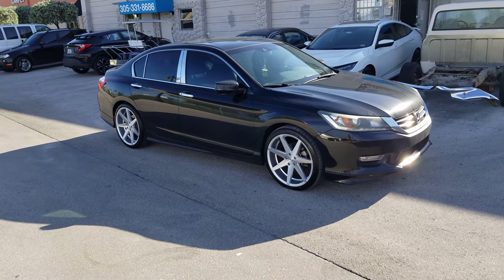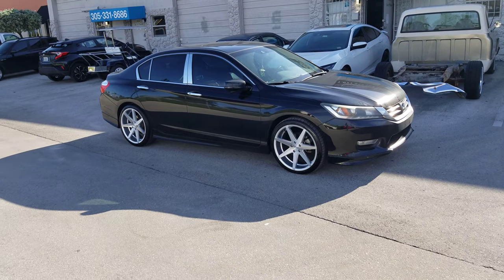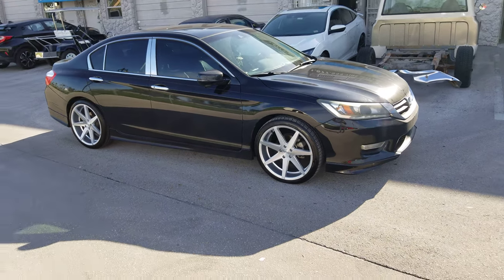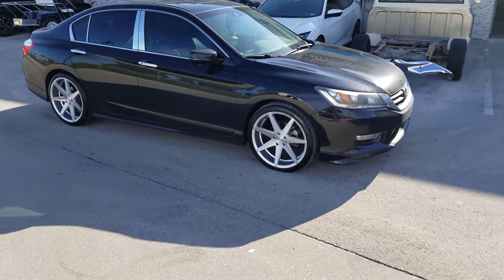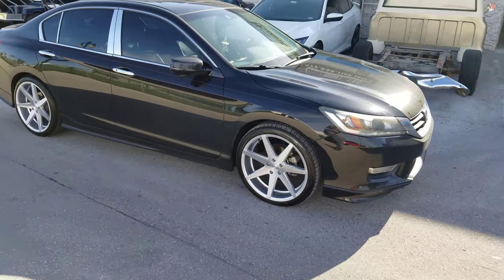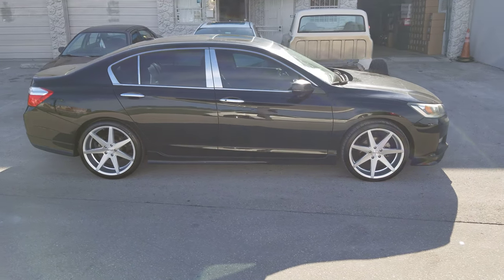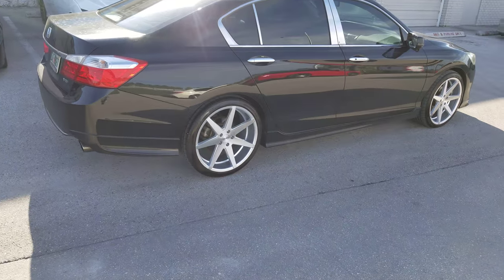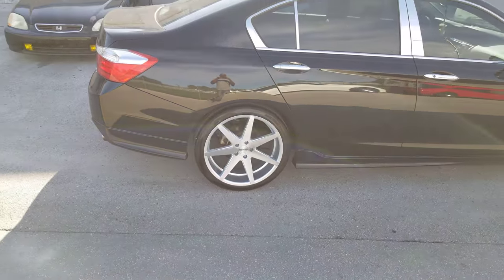877-544-8473 20 inch Ravetti M7 Silver Machined Wheels Honda Accord Acura Luxury Rims